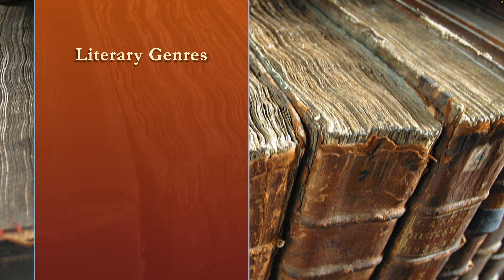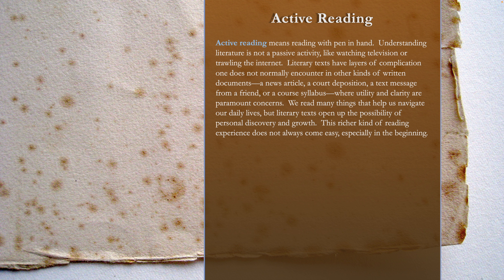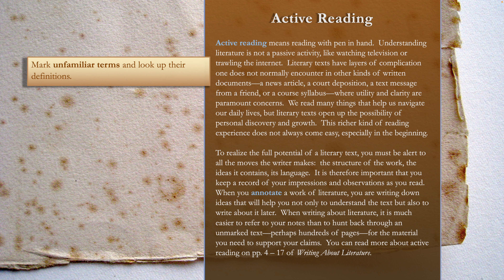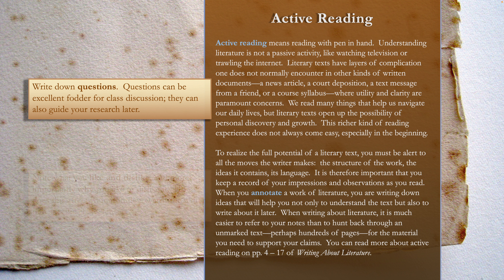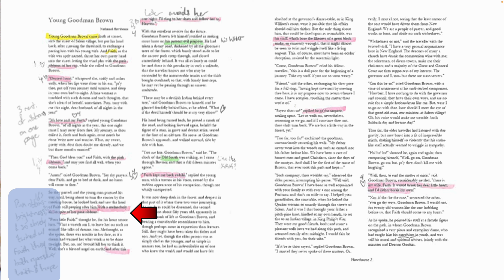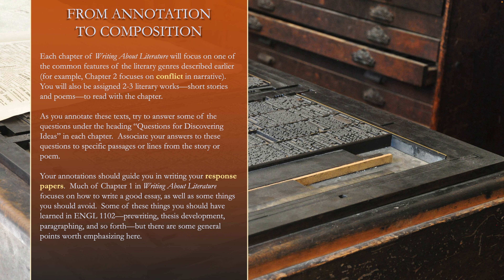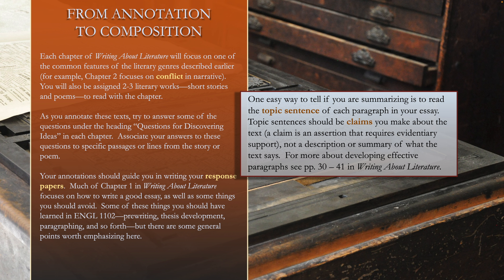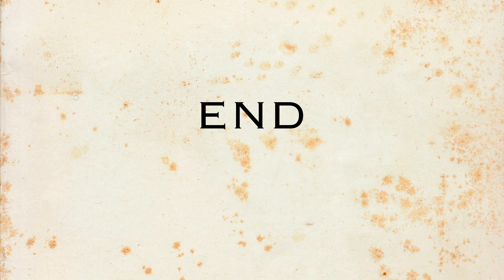Active Reading and Writing